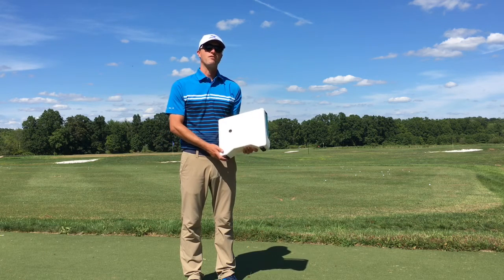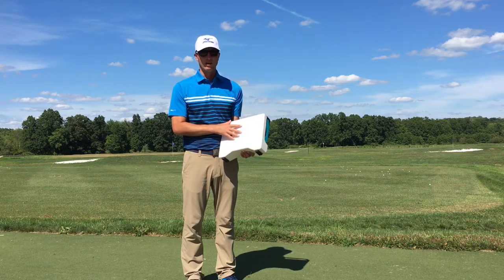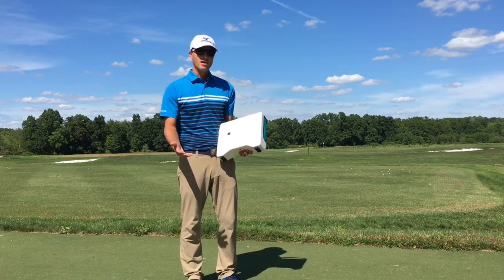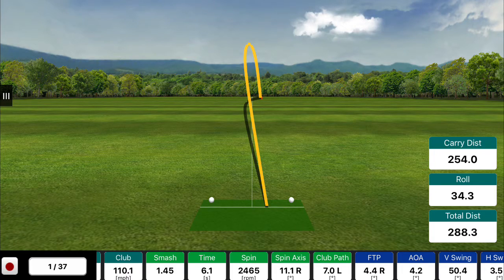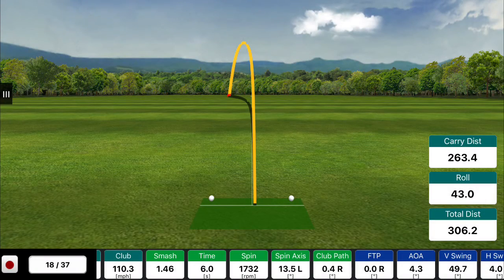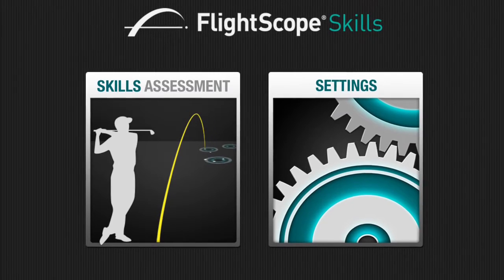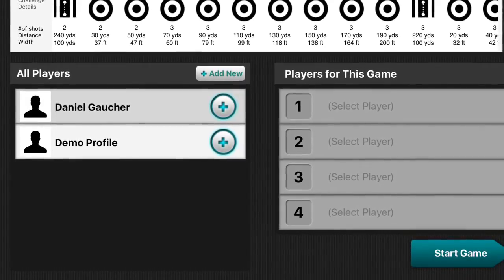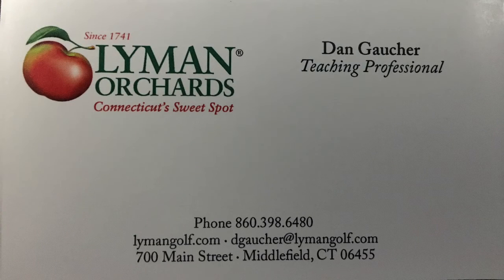Dan Gaucher Flightscope Tour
A quick look at one of the technologies I use to help my students.